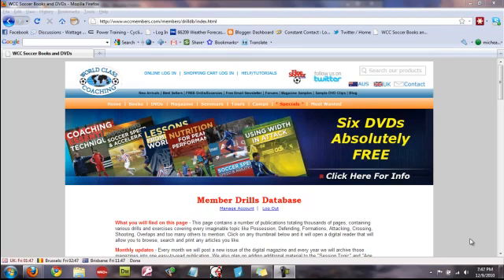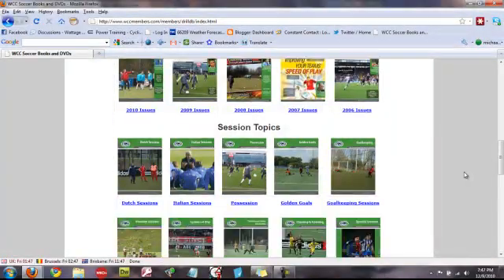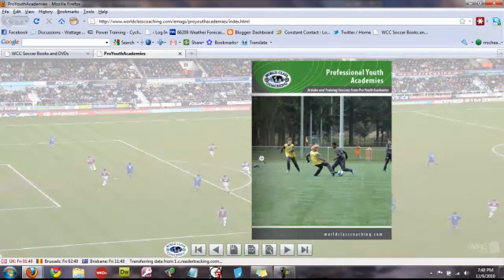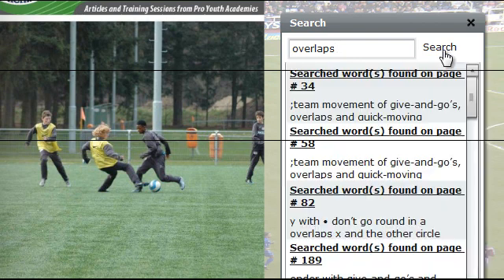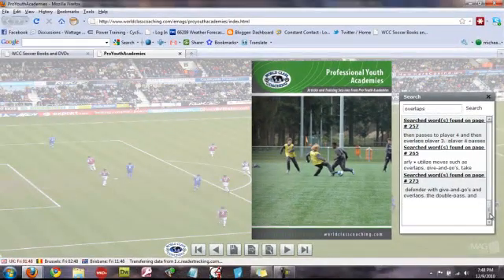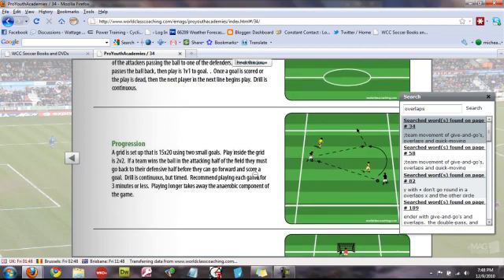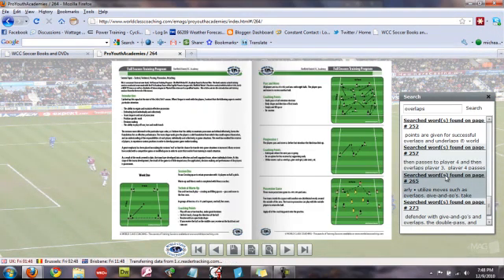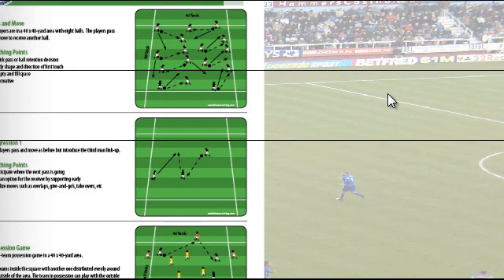How To Use the Search Function - Member Drills Database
How to use the search function in the WORLD CLASS COACHING Member Drills Database.